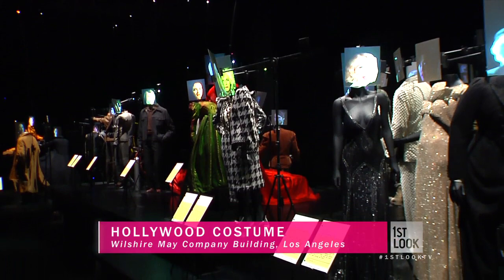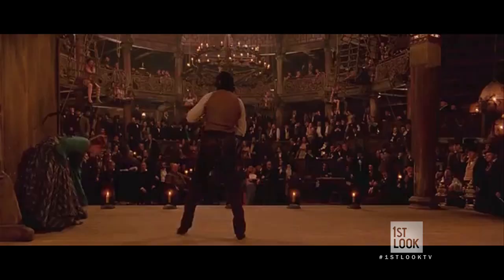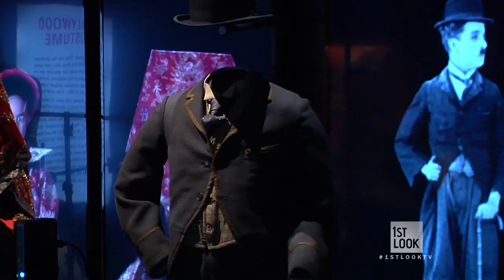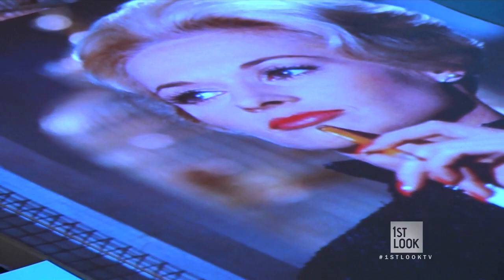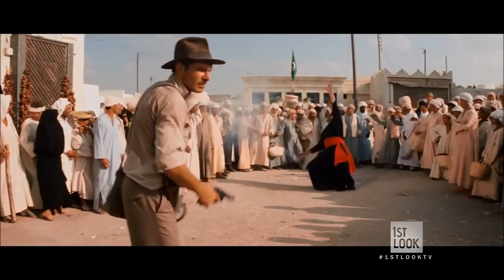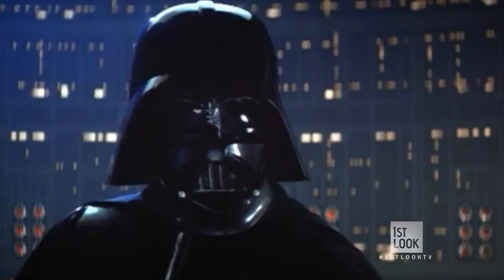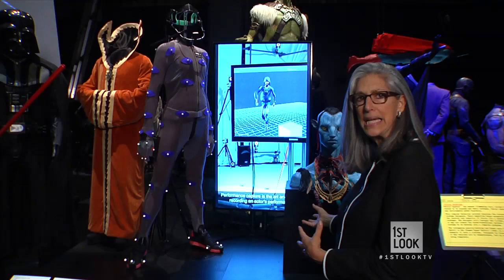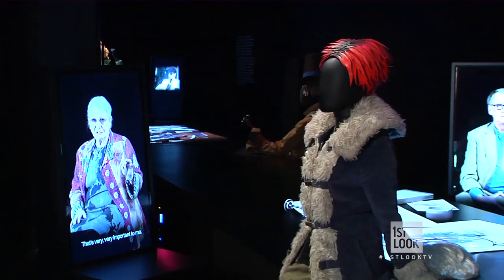A Look at The Greatest Costumes In Hollywood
1st Look gets an exclusive look at the "Hollywood Costume" exhibit that explores the role of costume design in some of cinema's greatest films.